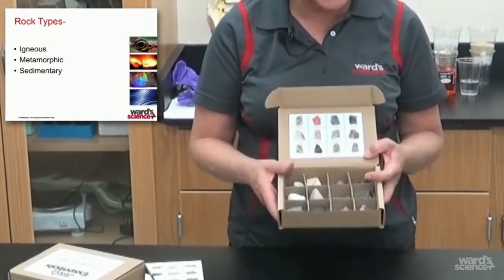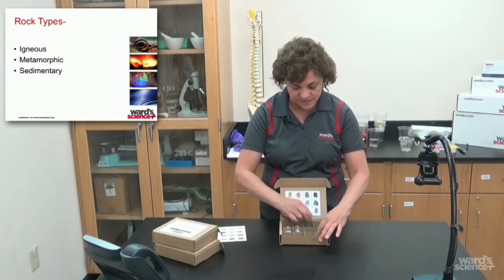Essential Activities for Essential Earth Science Lessons: Igneous Rocks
Explore in-demand STEM careers in earth science and geology while introducing students to rocks formed from the cooling of magma and lava with this easy-to-use and affordable activity.

Demonstrate rock identification techniques and applications used in the field by real-world geologists, and explore the differences between igneous specimens formed in different environments.

Using just a few simple components,  we'll show you how easy it is to incorporate STEM concepts into your hands-on earth science lessons and create inspiring activities where students see real-world connections between science and everyday careers.